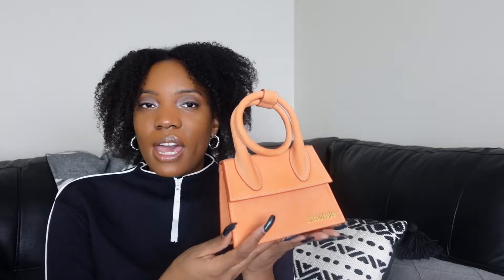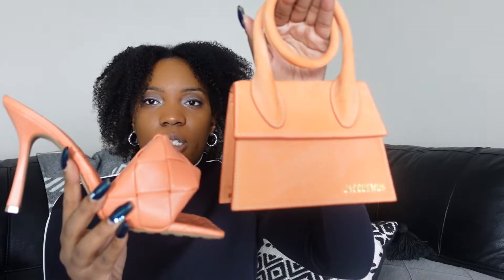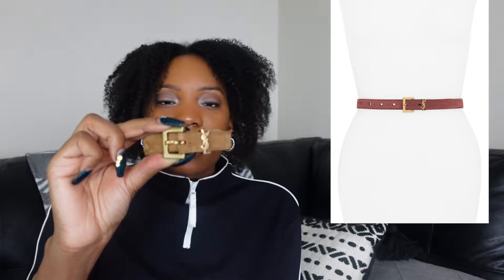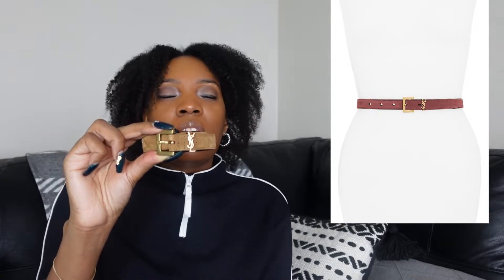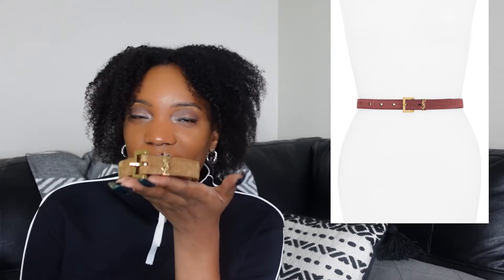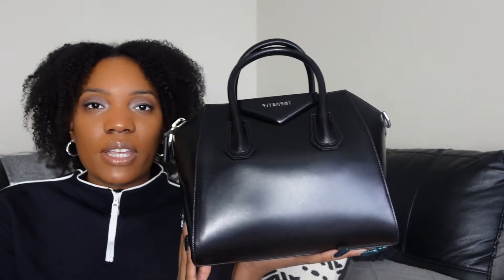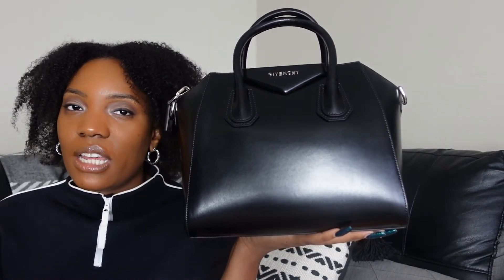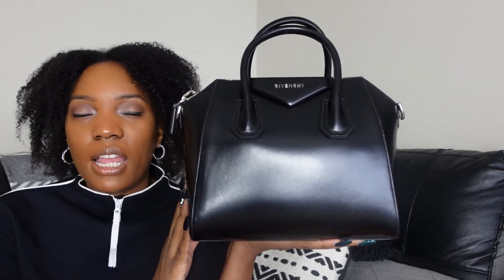My Top 5 Luxury Purchases of 2021 | Givenchy, YSL, Bottega Veneta, Christian Louboutin, Jacquemus